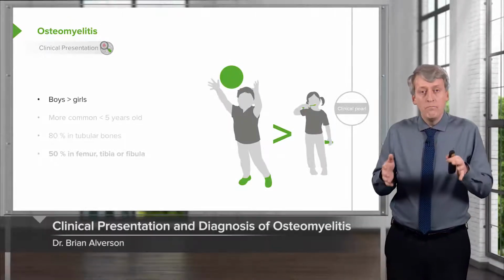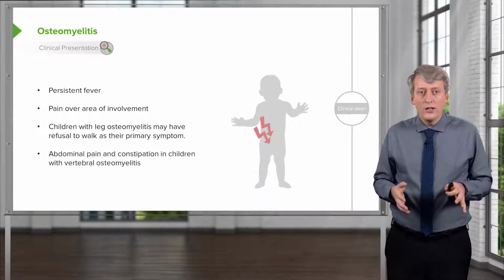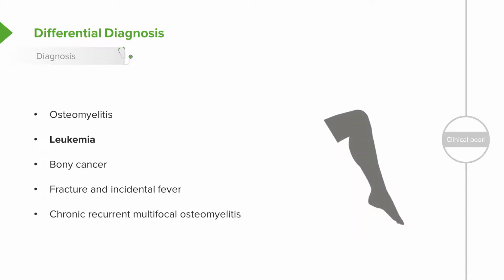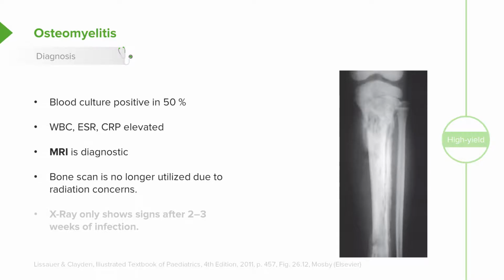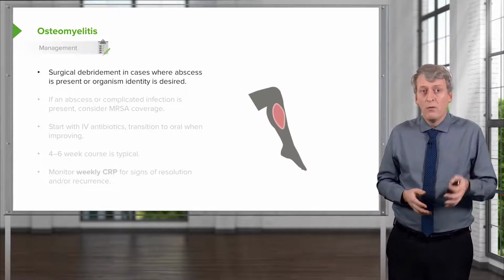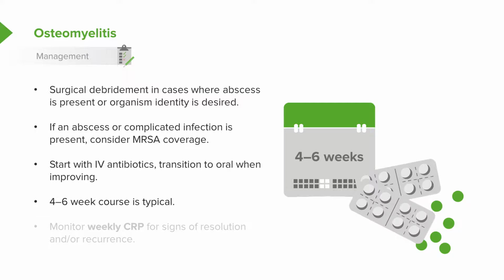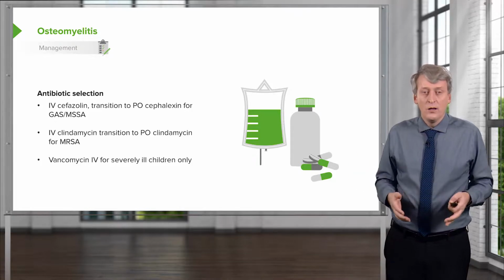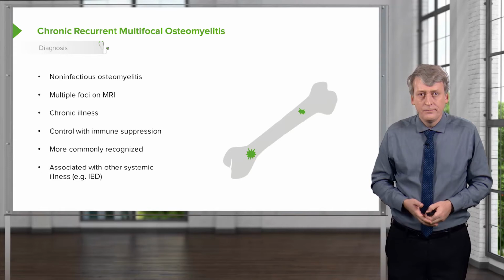33 Osteomyelitis Bone Infection and Chronic Recurrent Multifocal Osteomyelitis CRMO in Children